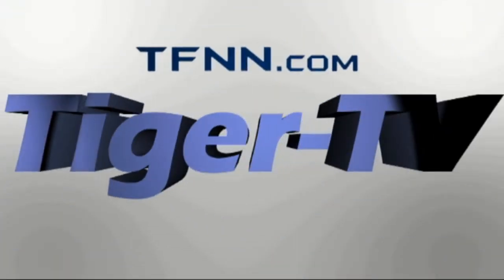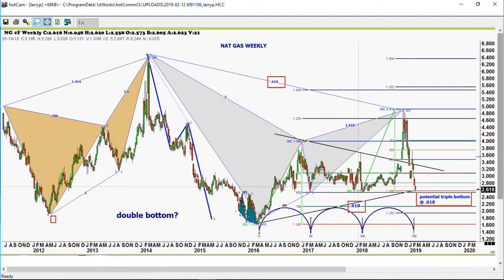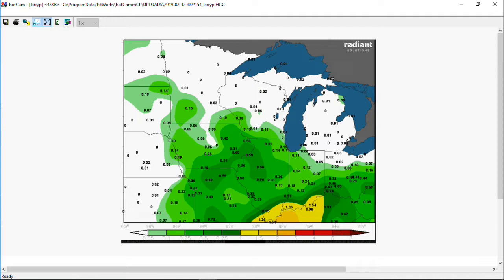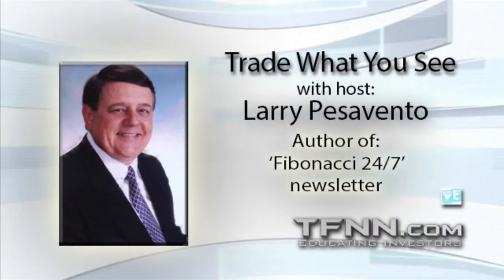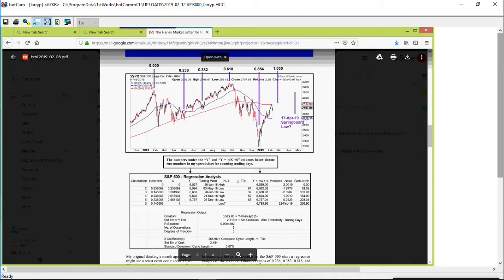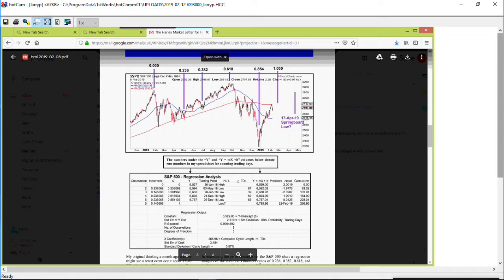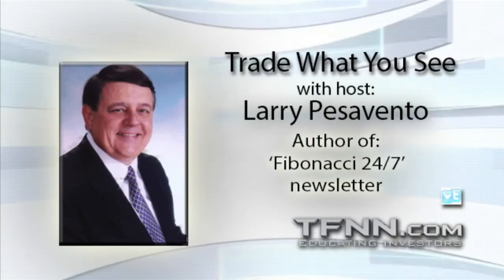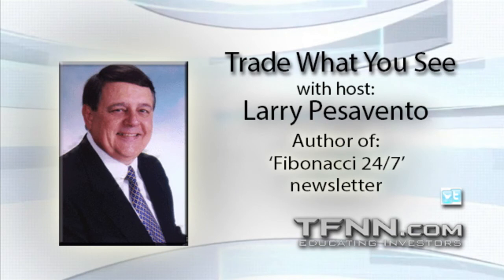February 12th Trade What You See with Larry Pesavento on TFNN - 2019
What You See, Monday through Friday at 9 am ET, as Larry Pesavento explains Gartley's, Bradley Models and Fibonacci for chart analysis.